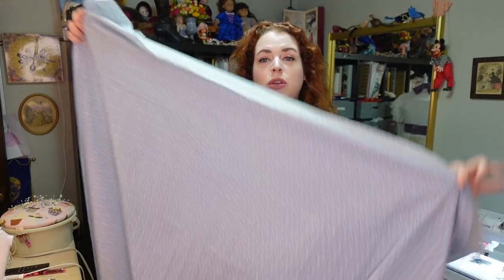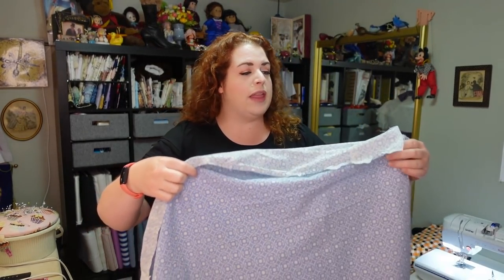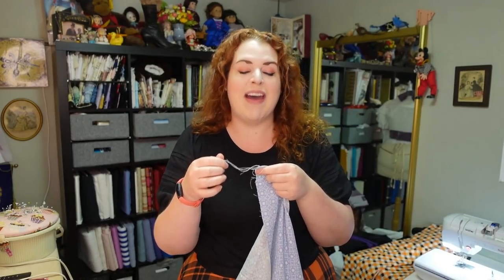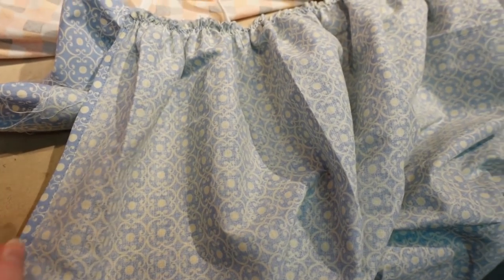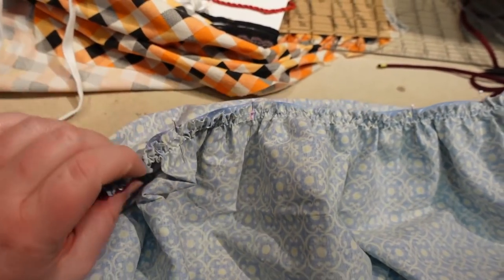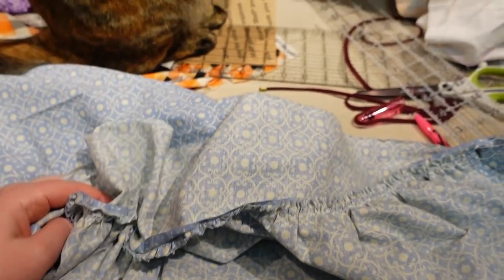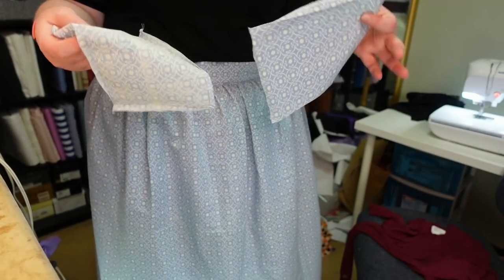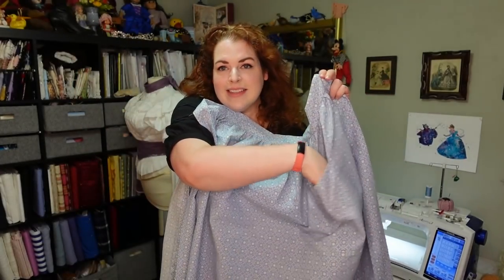Making a Cottage Core Apron (with pockets!) // super easy beginner project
Want to start sewing, but not sure where to begin? An apron is a fantastic first time sewing project! When making an apron, you will sew straight lines, turn corners, learn to machine gather, hem, and of course, make pockets!

This is also a great quick and easy way to use up random bits of stash, for more experienced sewists. And aprons make great gifts, and/or are perfect accessories for your historybounding outfits!

These tube turners will make your life easier

I made this apron to wear as Meg in Little Women.

*Recommendations*
My Favorite Sewing Tools